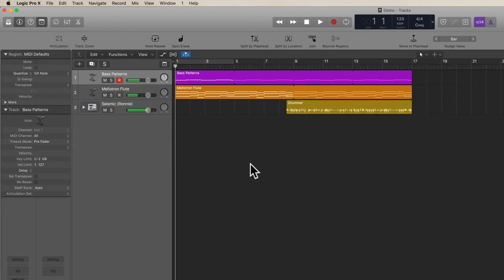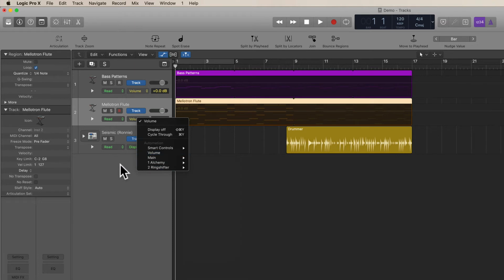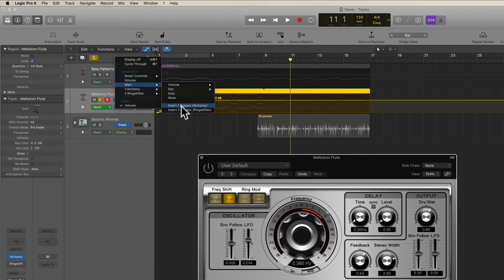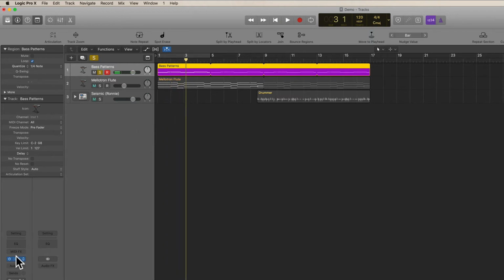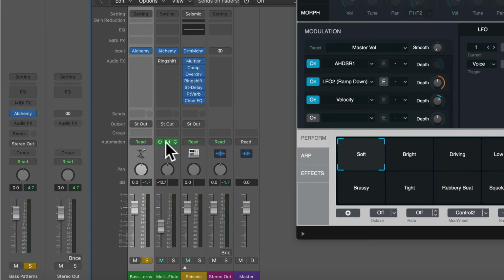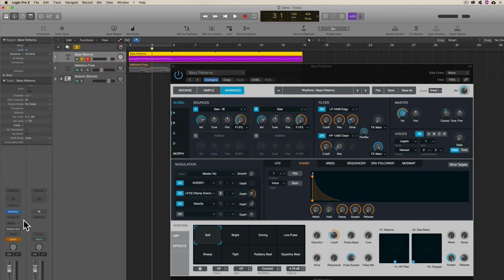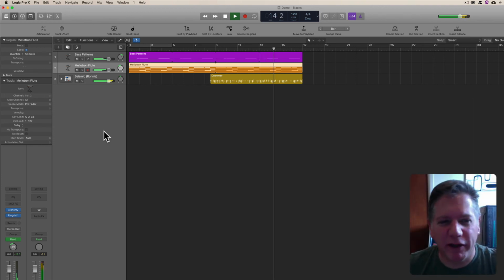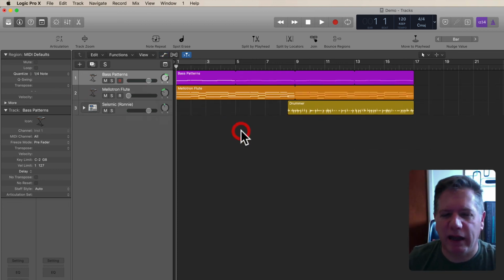Final Project: DEMO 1 – Logic Pro Automation